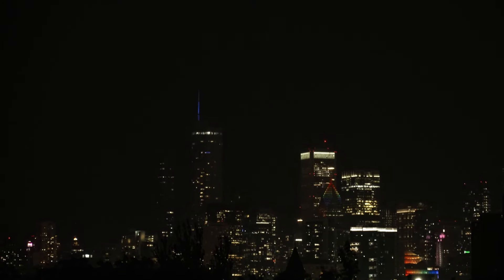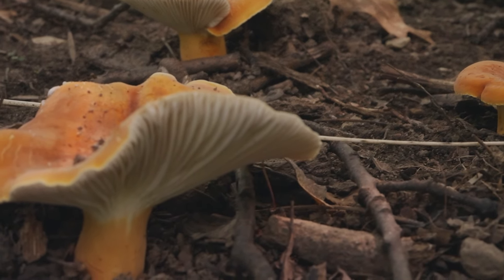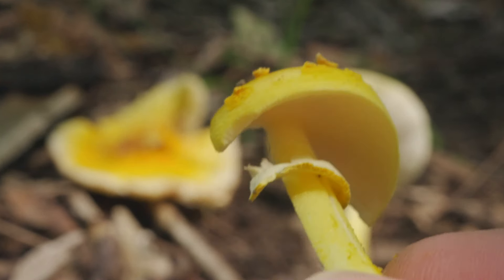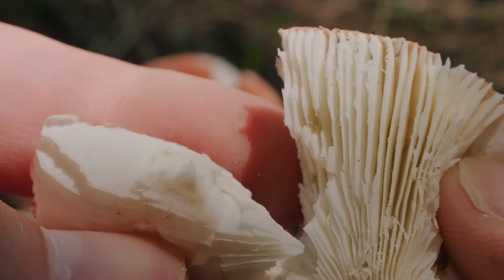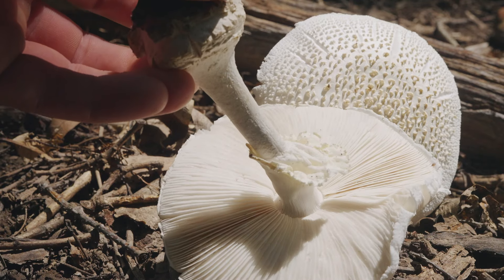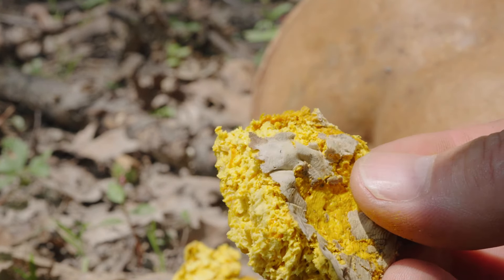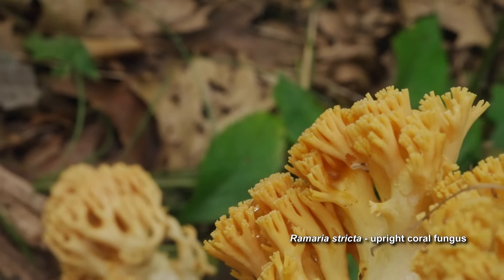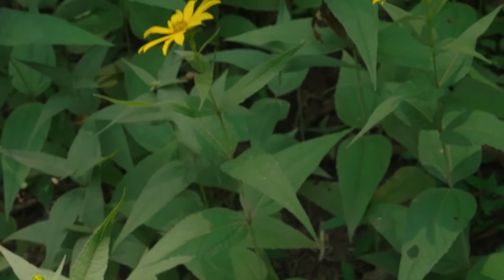Identifying a Few Common Mushrooms After Summer Rains 🍄🌧️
Join me for a casual yet educational journey as we explore an Eastern North America forest to identify a few common mushrooms that appear after extended periods of summer rains! Perfect for naturalists and anyone interested in learning the basics of mushroom identification, this video offers a hands-on approach to understanding these fascinating fungi.

We'll take a close look at various mushroom species, highlighting key features to help you recognize them on your own adventures. Whether you're a budding mycologist or just curious about the natural world, you'll take away some basics about mushroom identification.

Lactarius sp. - common milkcaps
Amanita spp.
Russula sp. - brittlegills
Boletaceae - bolete family
Hypomyces chrysospermus - bolete mould
Ramaria stricta - upright coral fungus